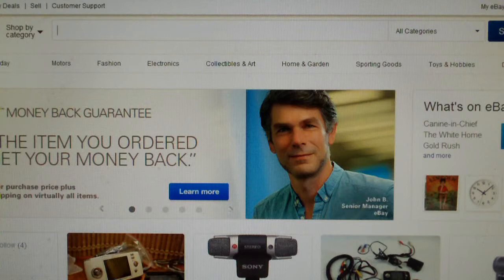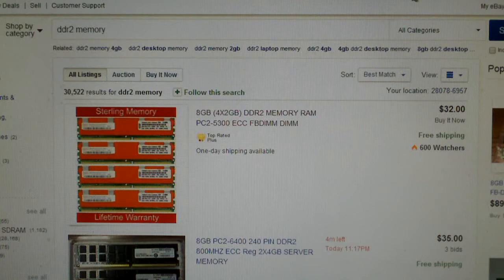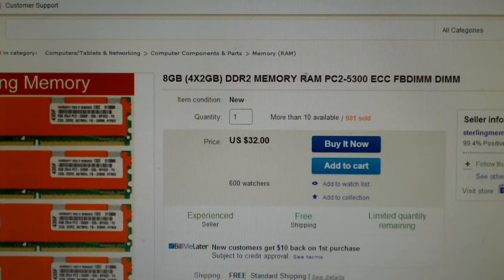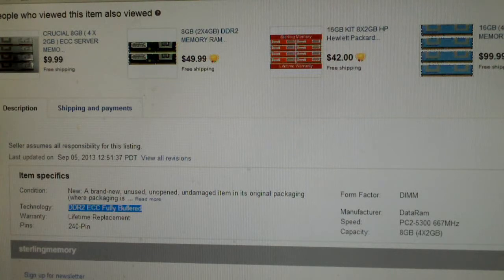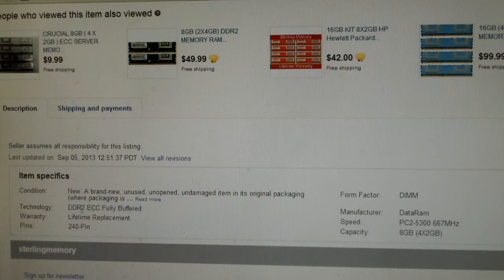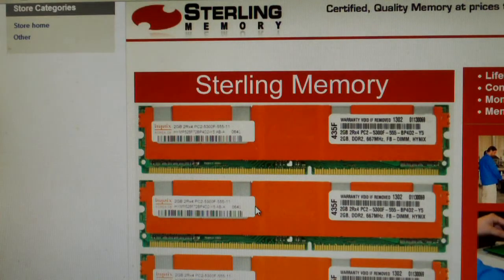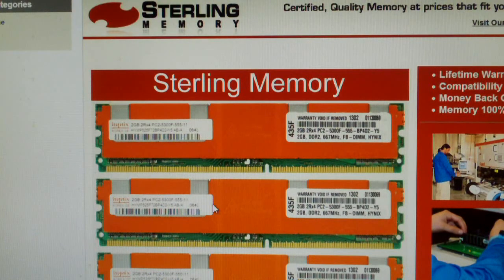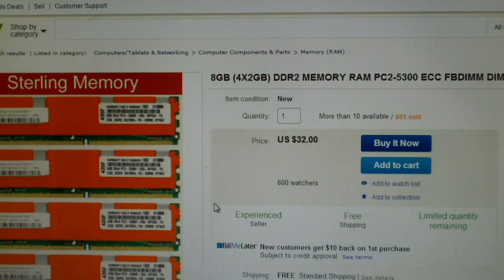Some information to remember when looking for RAM: ECC or non-ECC?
Typically, when you shop for RAM on a site such as Newegg or TigerDirect, the guided search/browsing will lead you to the correct RAM for your desktop PC or server... on sites like eBay, server RAM can easily be mistaken for Desktop RAM. Although the memory modules may look alike, there's some major differences between the two. There's unbuffered and buffered modules, and modules without ECC and modules with ECC. Always make sure you are getting the correct RAM for your system!